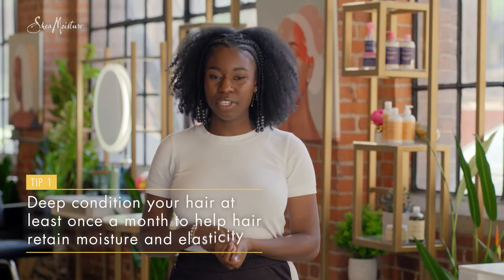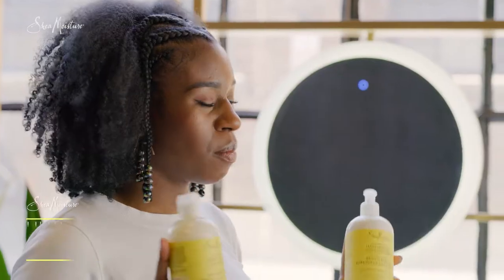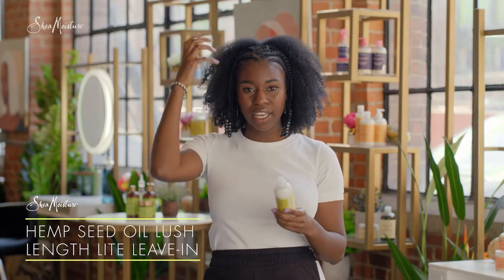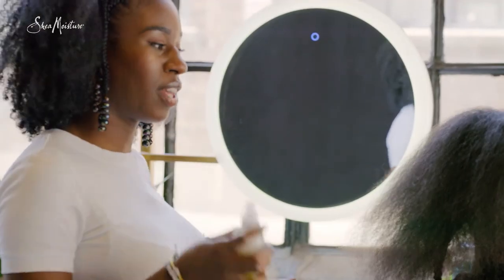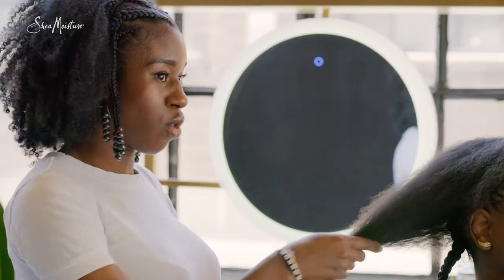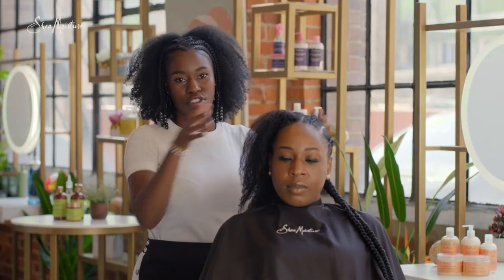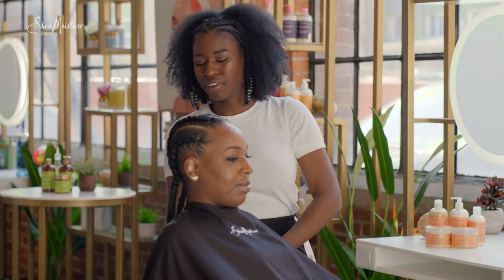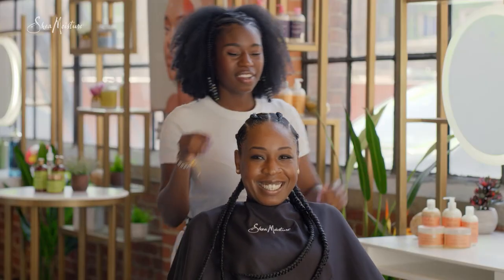SheaMoistureVirtualSeries: Length Retention & Avoiding Breakage with Aisha Loobie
SheaMoisture has got you covered with tips and tricks to support hair growth, no matter your hair type. In this episode, learn about avoiding breakage and retaining length with the lovely Aisha Loobie of Crown N’ Glory.